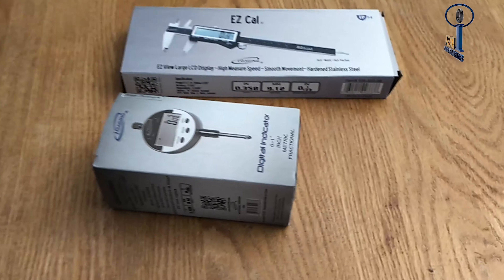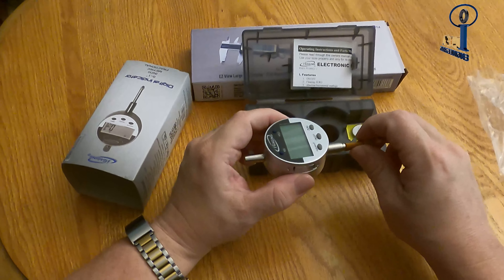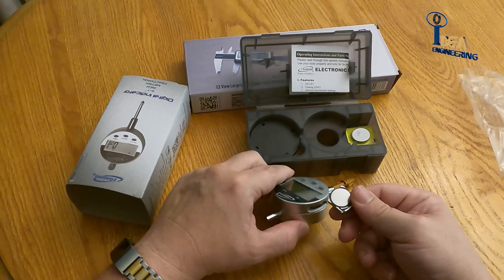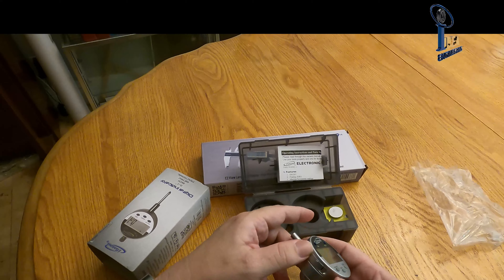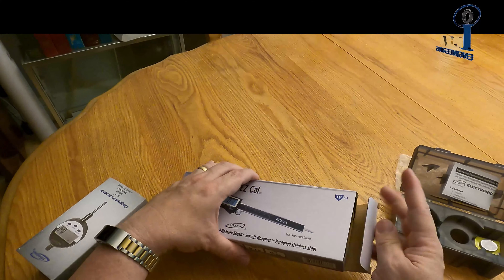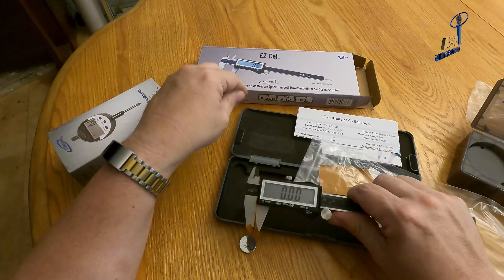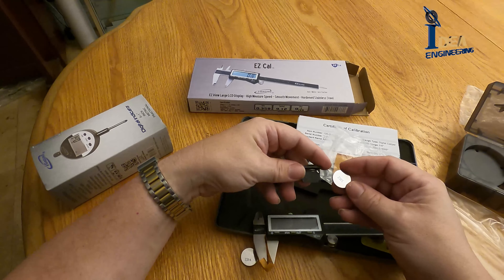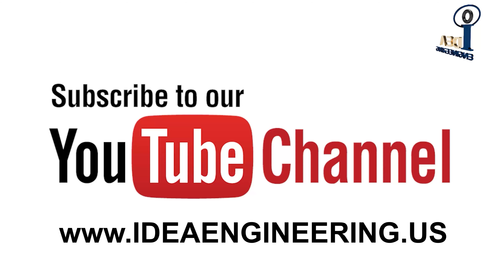Replacing batteries on Igaging's 35-128 Digital Indicator, 100-333-8 and 100-333-8b EZcal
Replacing the batteries on some of iGaging's tools can be a little counterintuitive, so I made this video to explain.